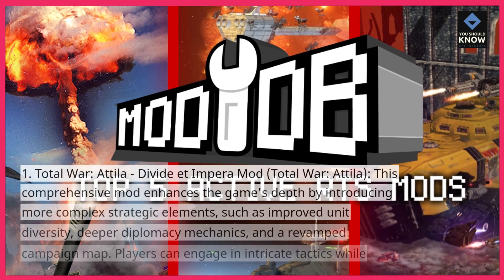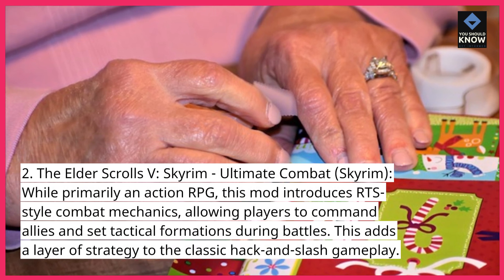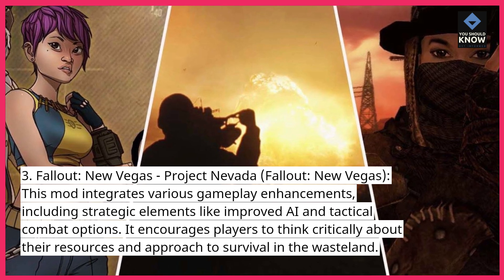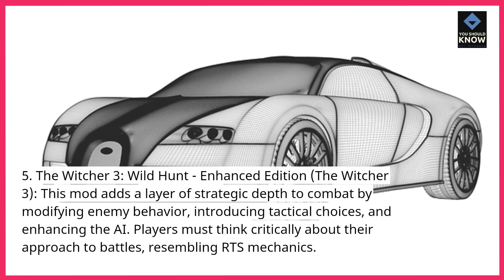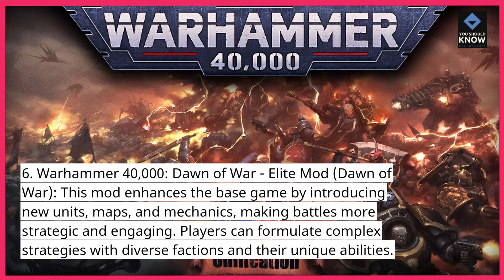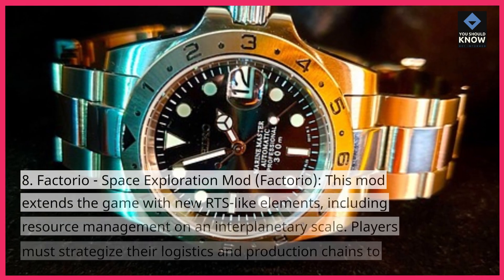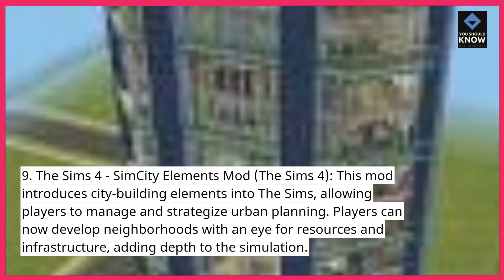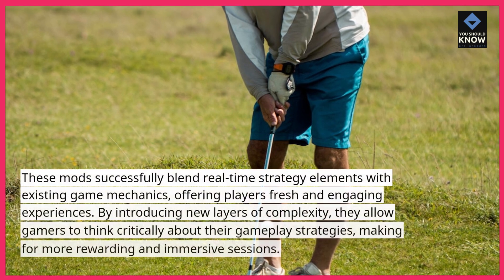Top 10 Mods That Introduce Real Time Strategy Elements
Transform your gameplay with the top 10 mods that introduce real-time strategy elements. These mods add tactical mechanics and strategic depth, creating a unique blend of action and strategy.